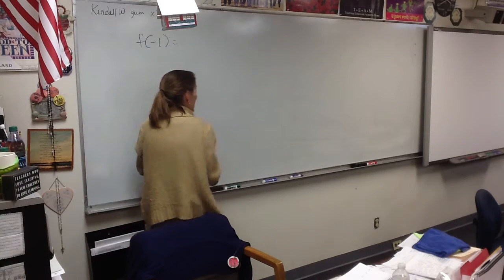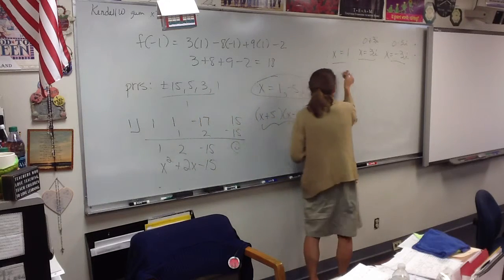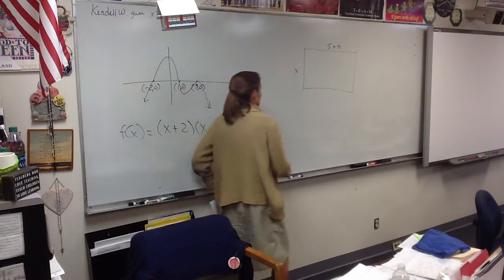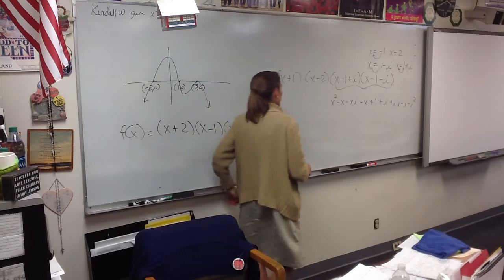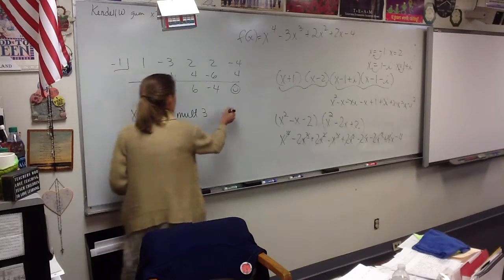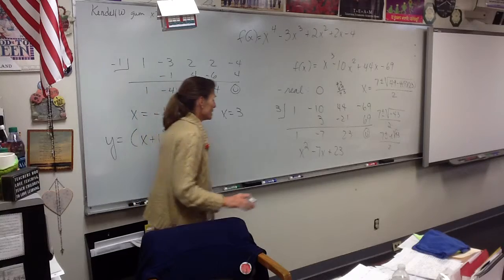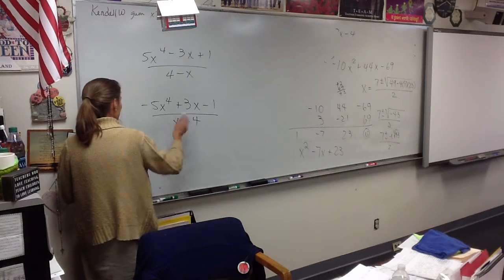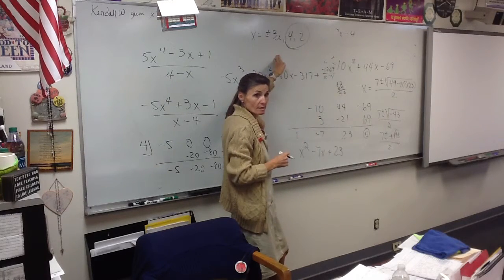Video 10-12-15 Precal A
2.5 complex roots and multiplicity